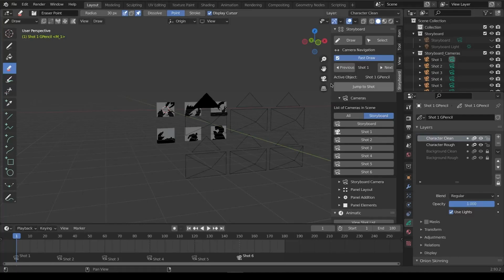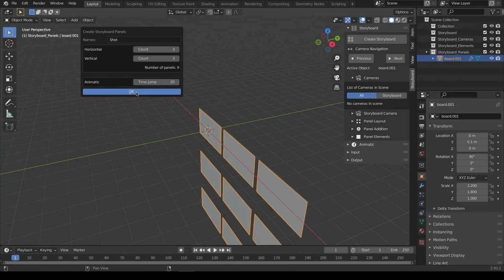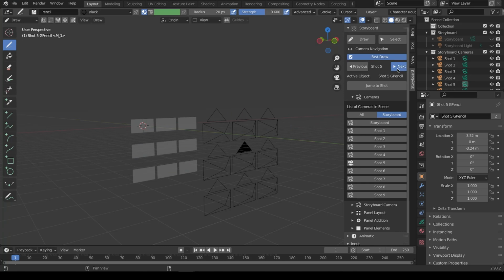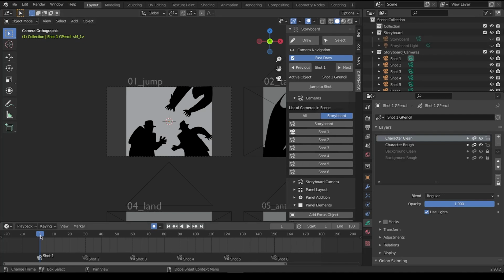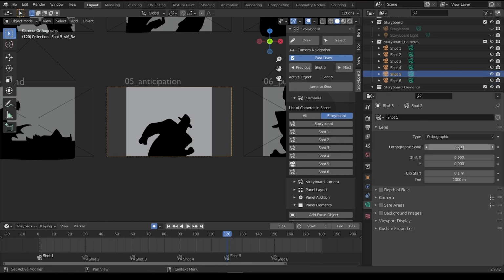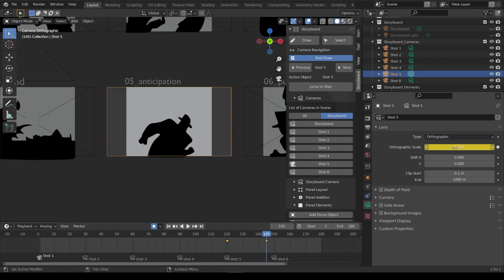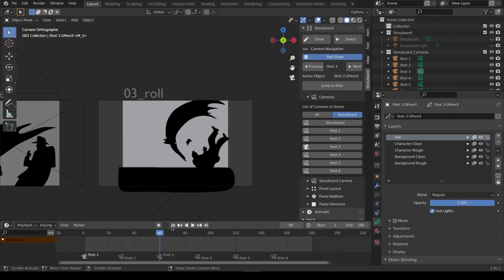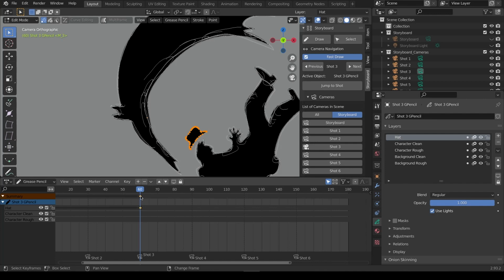Blender Addon For Creating Storyboards Animatics l Storyboard & Animatic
Today we are going to take a look at Storyboard & Animatic which is a Blender add-on made to create traditional storyboards and modern animatics.

⍟Modeling:
Kit Ops 2 Pro

⍟Architecture/Rendering
CityBuilder 3D

⍟Materials/Texturing
Extreme Pbr

⍟ Cloth Simulation:
Simply Cloth

⍟UV unwrapping
Zen Uv

⍟Rigging&Animation:
Human Generator

⍟Retopology
Retopoflow